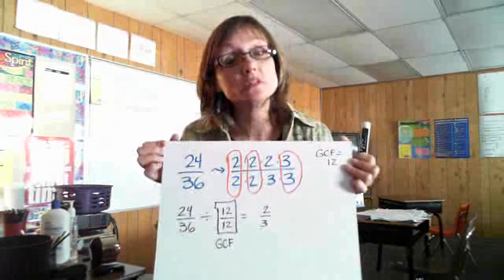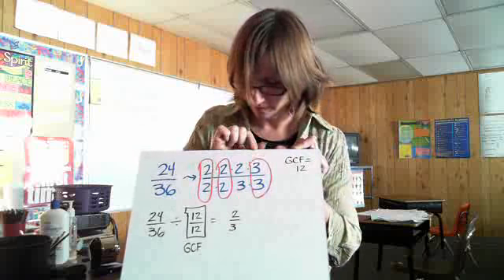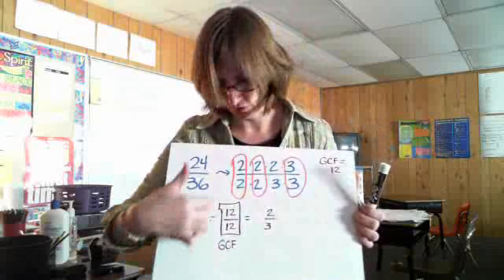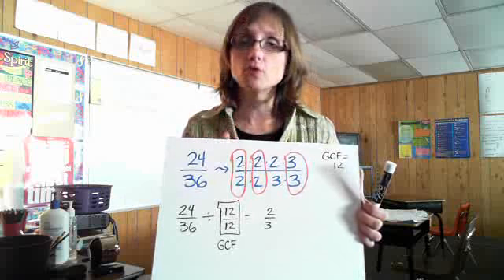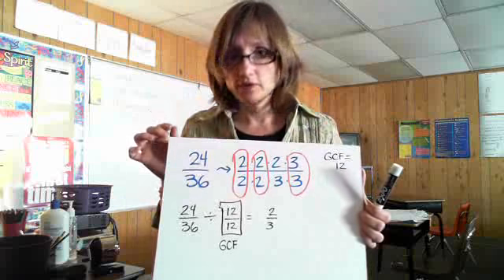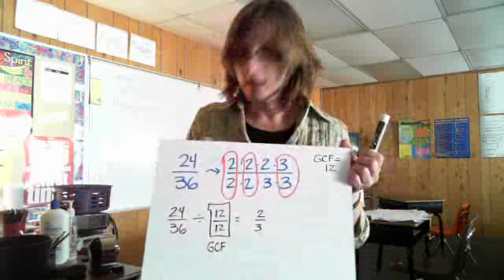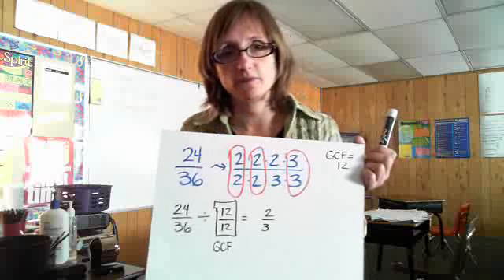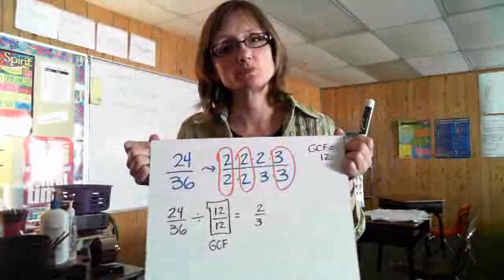GCF Final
TeacherTube User: Hcsclasses